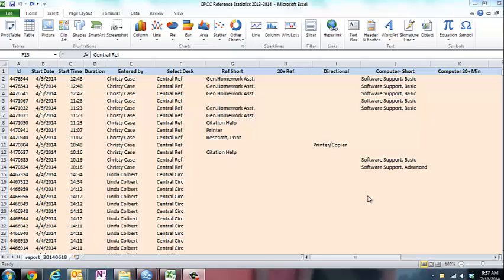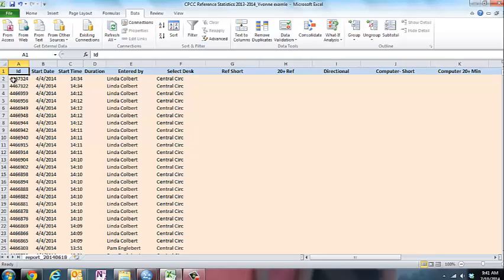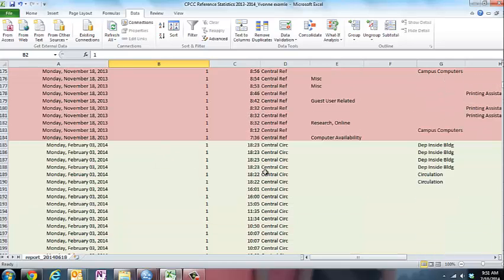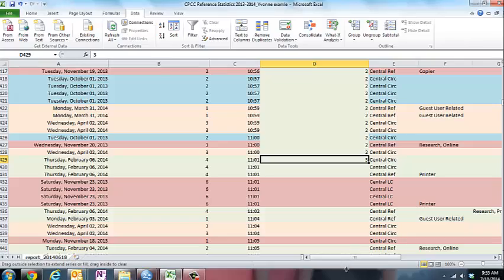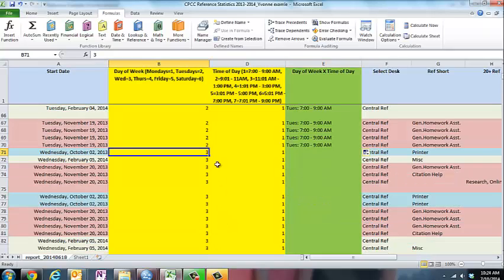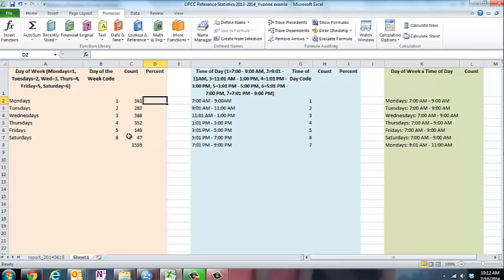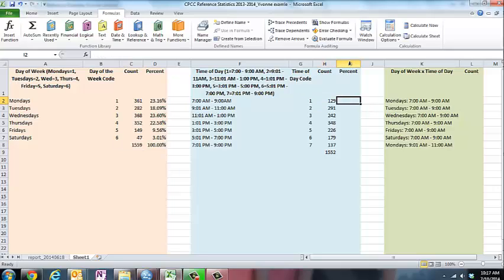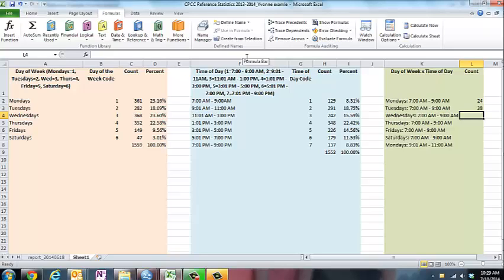Reference Example_Yvonne_Using CountIf in Excel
This tutorial (Part II) will show you how to count your times by day of week, time of day, and day x time.